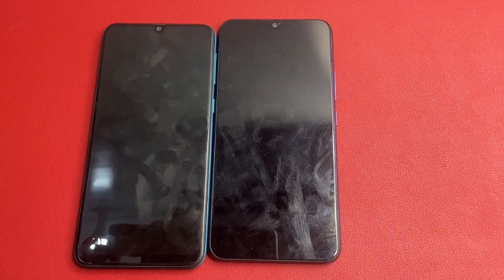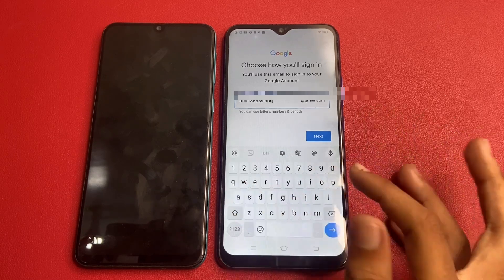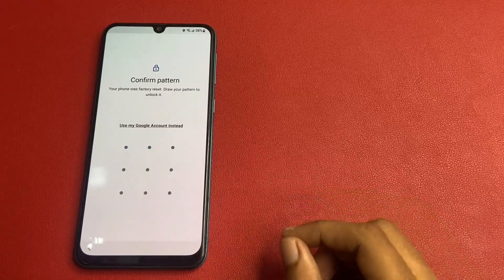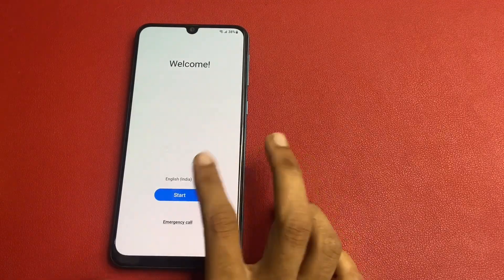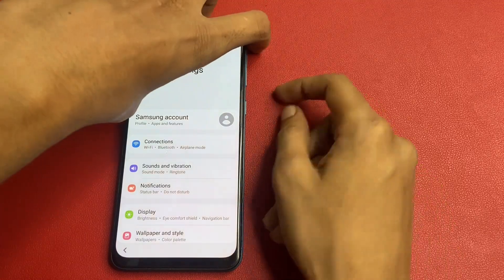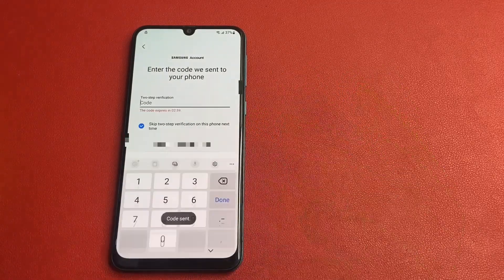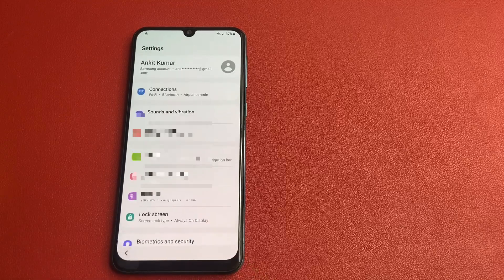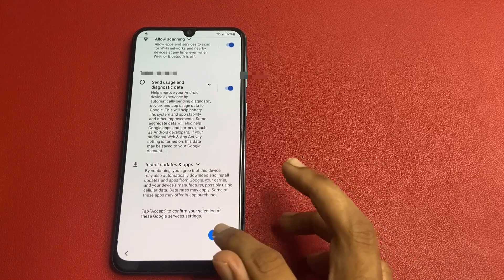Without Talkback 2024 | Samsung Frp Bypass Android 11/12/13/14 Without Pc | No *#0*# - Adb Fail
samsung frp bypass without talkback
samsung frp bypass 2024 adb fail
samsung frp bypass without *#0*#
samsung android 13 adb enable fail